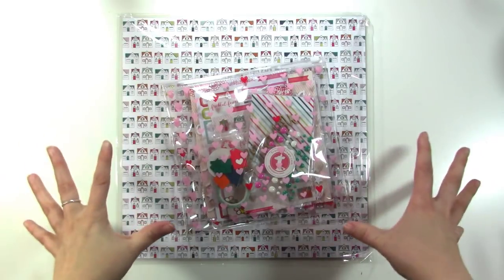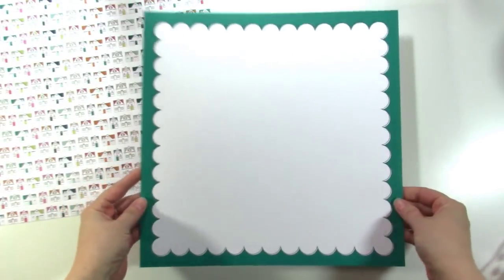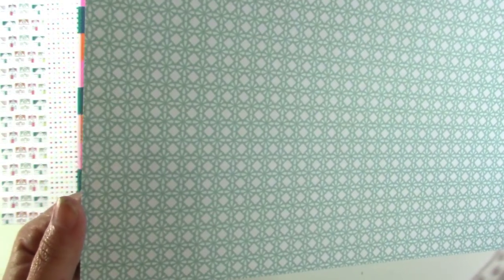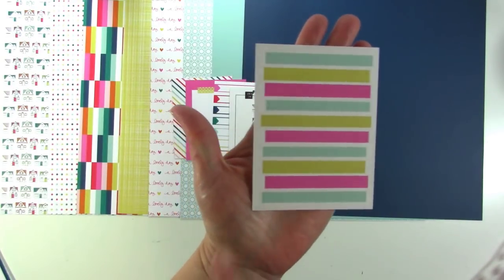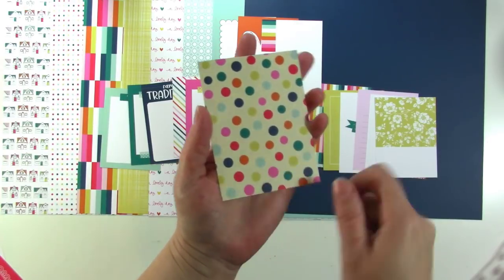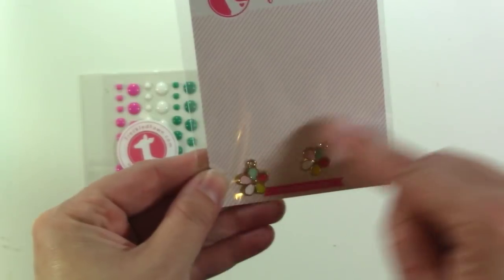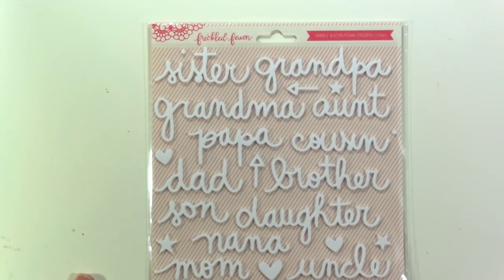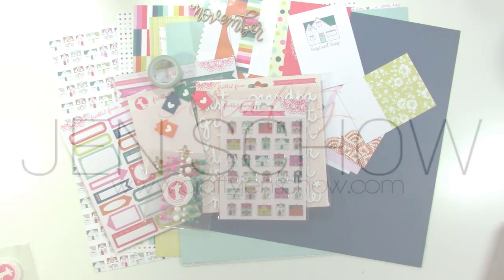Freckled Fawn | November 2017 Kit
Hey friends! You can find all of the new products